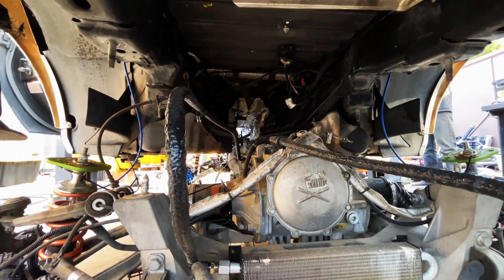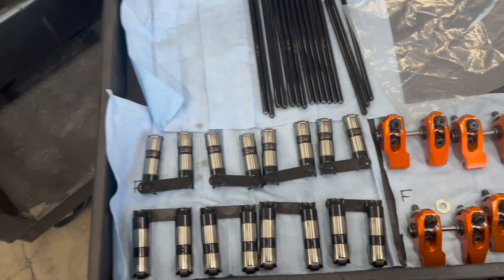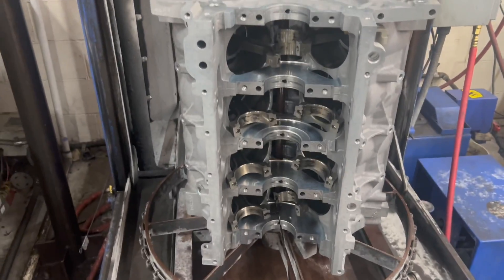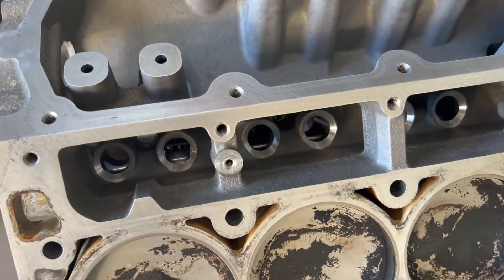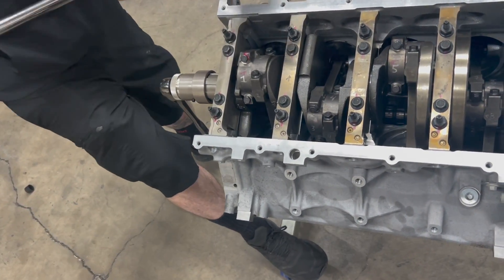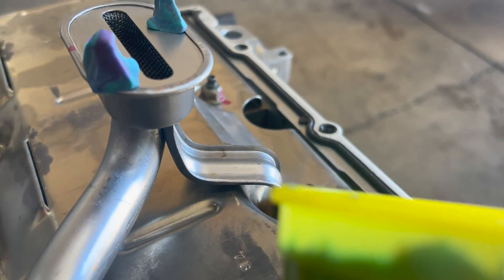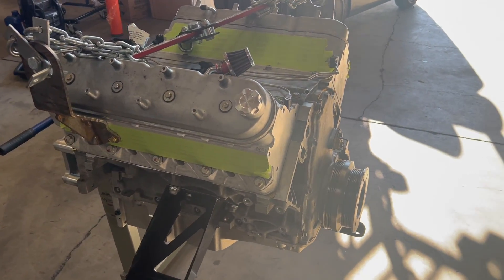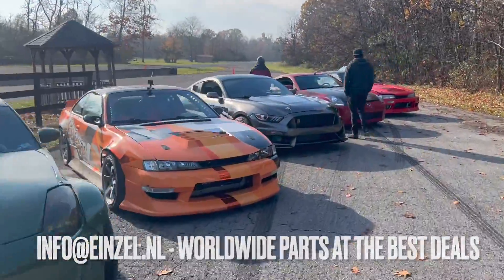All LS1/LS2/LS3 V8 Problems and Build Errors In Ten Minutes ; DIY LS3 rebuild Step by Step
Low oil pressure LS3? It forced us to pull the V8 out of the C6 Corvette,and we discuss all the usual problems.

Dealer for
Wisefab
Feal Suspension
NASCAR gearboxes